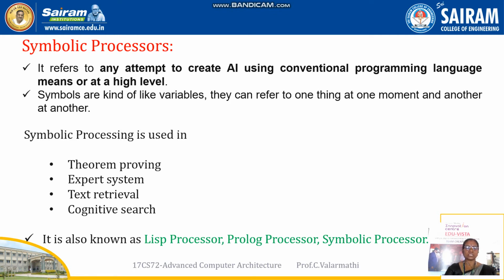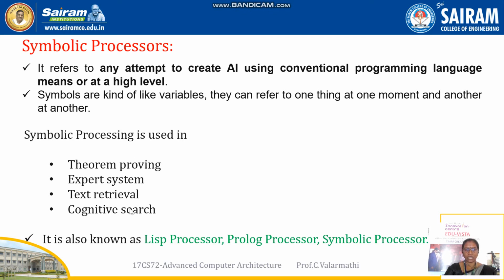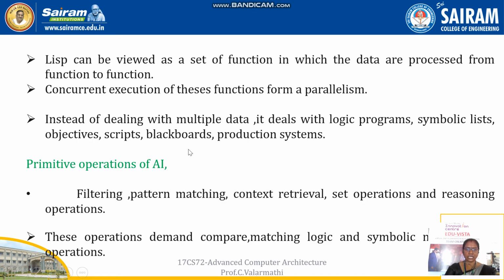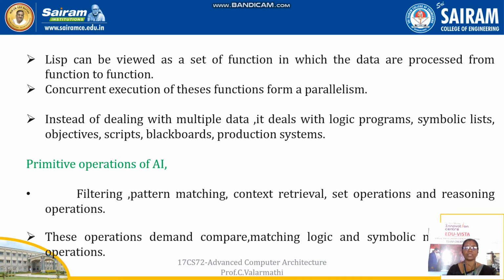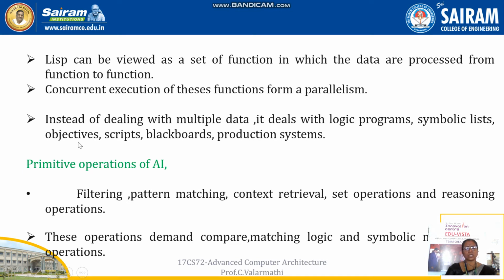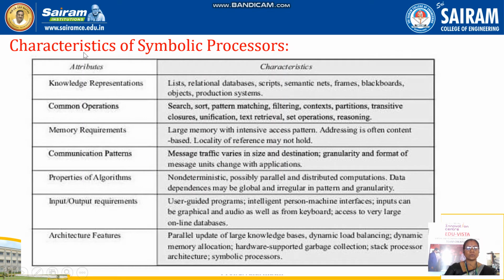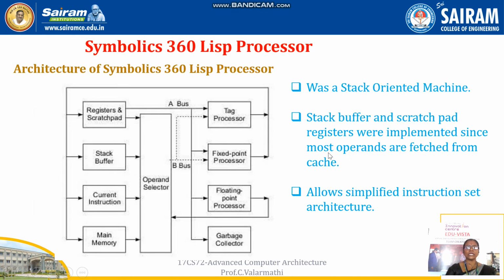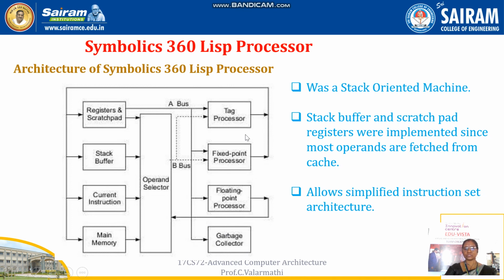Lecturevideo21_17CS72_module2_Symbolic Processor_valarmathi.c